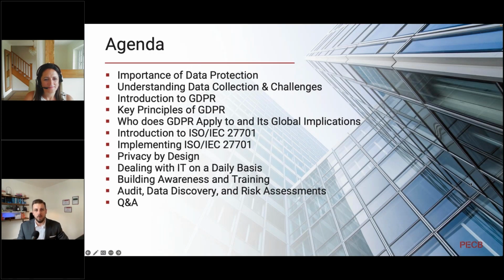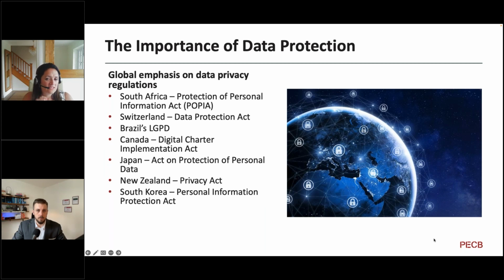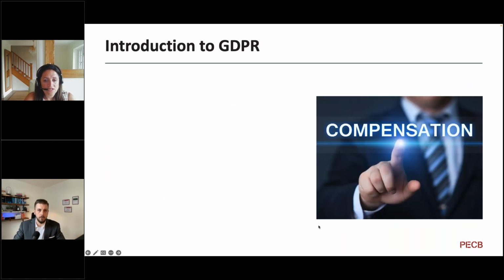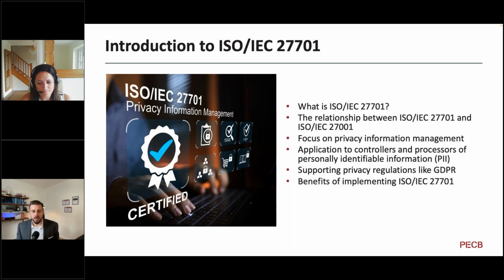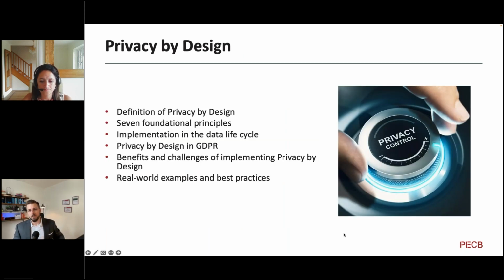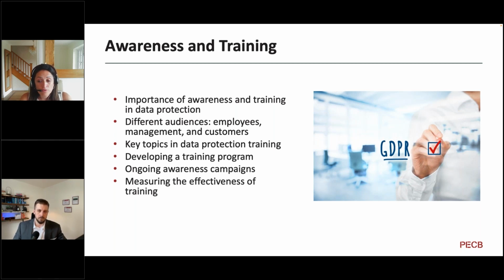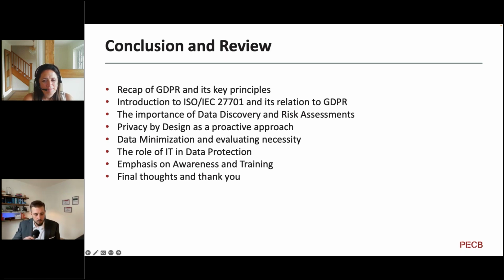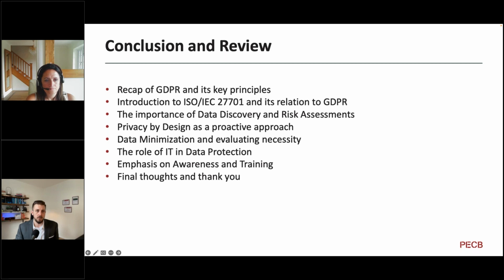GDPR and Data Protection: Ensure compliance and minimize the risk of penalties with ISO/IEC 27701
By embracing the importance of GDPR and leveraging ISO/IEC 27701, you can enhance your data protection practices, achieve compliance, and minimize the risk of penalties.

Amongst others, the webinar covers:

 Importance of Data Protection
 Understanding Data Collection and Challenges
 Introduction to GDPR
 Key Principles of GDPR
 Who does GDPR Apply to and Its Global Implications
 Introduction to ISO/IEC 27701
 Implementing ISO/IEC 27701
 Privacy by Design
 Dealing with IT on a Daily Basis
 Building Awareness and Training
 Audit, Data Discovery, and Risk Assessments

Presenters:

Mike Boutwell

Mike Boutwell is a Senior Information Security Specialist with over 15 years of experience in security and 10 years of risk management experience, primarily focused on financial services. He excels in collaborating with CISOs and other executive leadership to build and implement security frameworks aligned with business objectives and developing enterprise-wide security requirements. Mike has a strong track record of securing assets worth over $1 quadrillion and delivering $100M+ projects.
Mike is a certified CISSP, CISA, CGEIT, ISO 27001 Senior Lead Implementer, ISO 27001 Senior Lead Auditor, ISO 38500 Senior Lead IT Governance Manager, ISO 27032 Senior Lead Cyber Security Manager, and Certified Non-Executive Director.

Lisa Goldsmith

Lisa Goldsmith is the founder of LJ Digital and Data Consultancy. Lisa has over 23 years’ experience of supporting leadership teams in membership, charity, and wider not-for-profit organisations to simplify their IT and digital strategy that allows them to sleep soundly at night, knowing their systems and processes are fit for purpose, GDPR compliant, secure and that they deliver value to staff, members, and stakeholders.

Prior to starting her own consultancy, Lisa gained extensive experience working for membership organisations and has knowledge and expertise at all levels of operations from working within careers and qualifications teams, as Membership Manager, as Head of Digital & IT for delivering large-scale digital, IT and GDPR compliance projects and serving on several Senior Leadership Teams. Lisa is also currently a Trustee of the BCLA and Groundwork East.